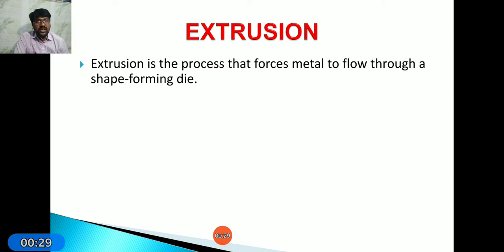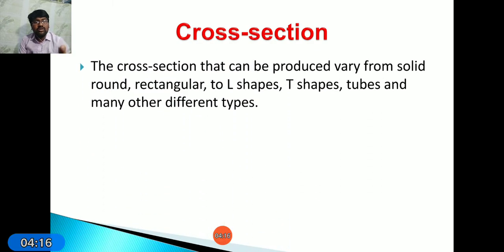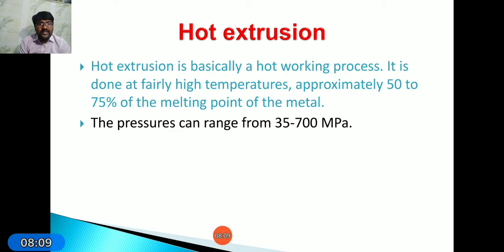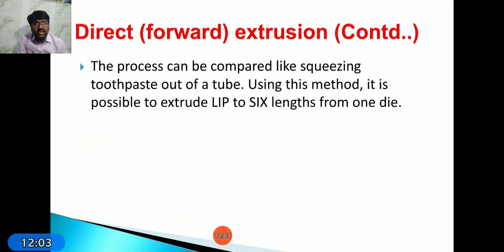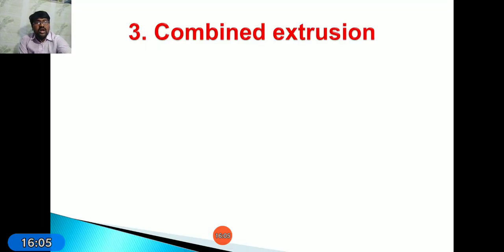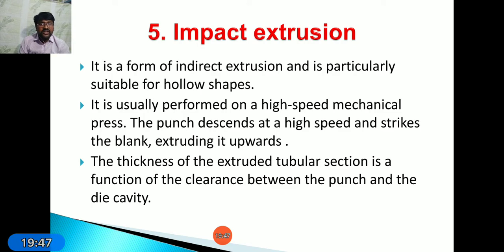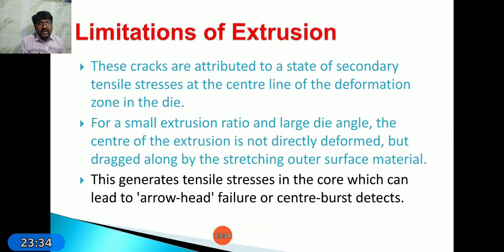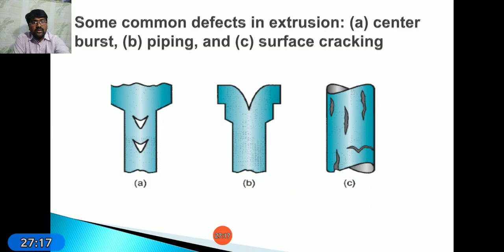2.7 Extrusion process